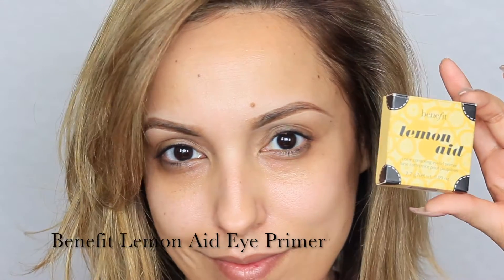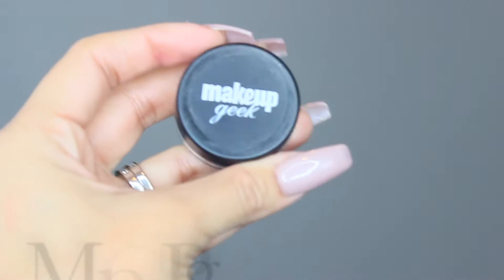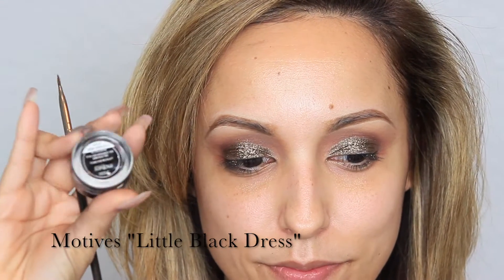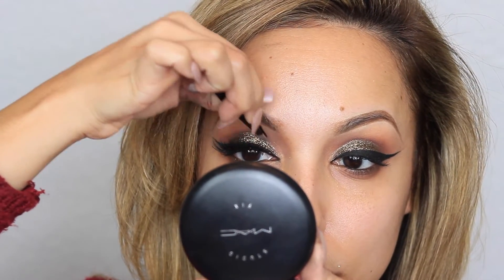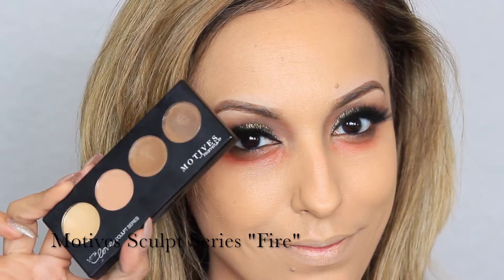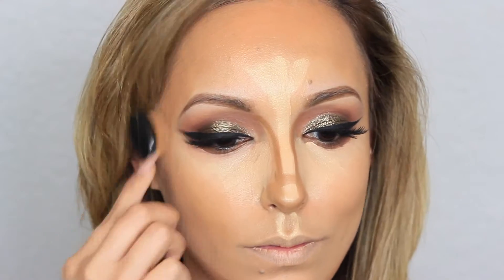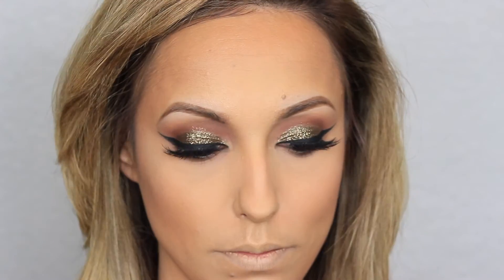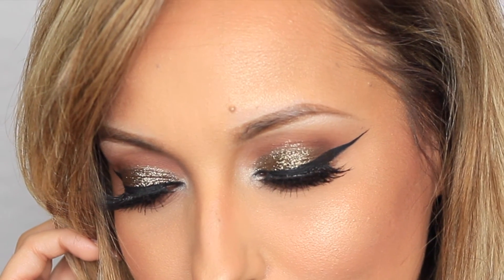Effortless GLAM Makeup Look!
Hello Everyone! I hope you enjoy this Effortless Glam Makeup Tutorial.  For this makeup tutorial I used a variety of MakeupGeek and Motives eyeshadows. If you have any questions please leave them on the comments box below. Besos!